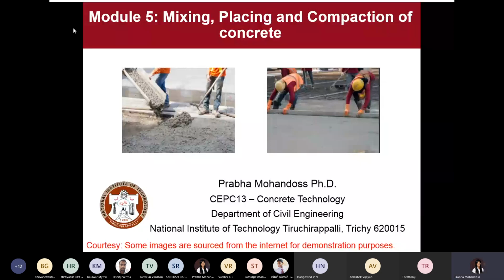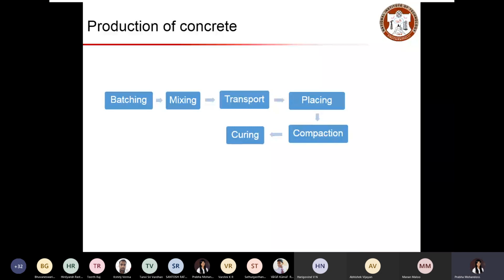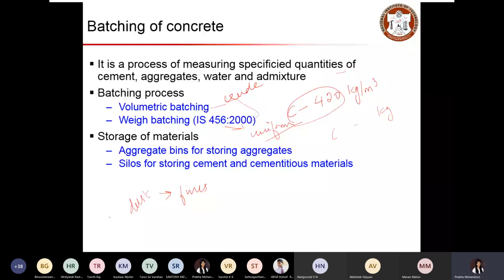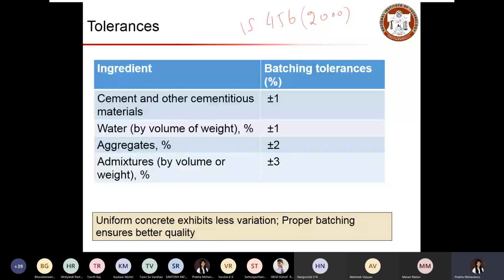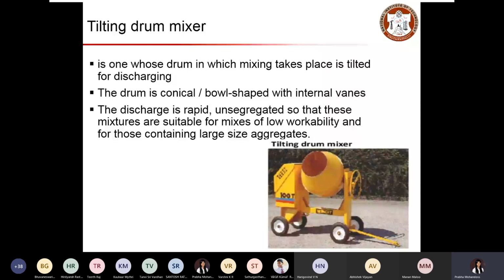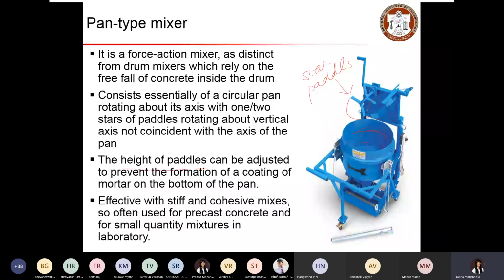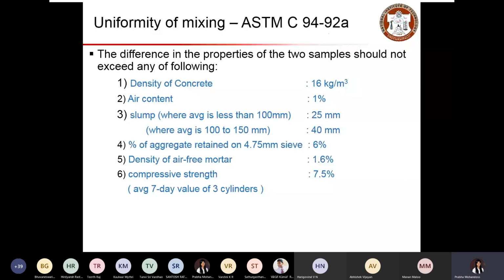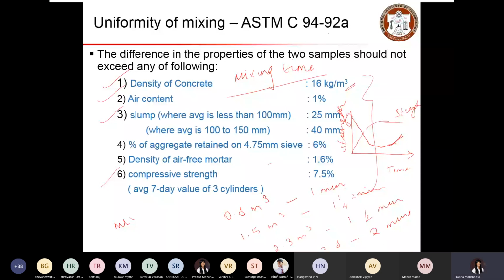video 14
prestigious NITT  sem 3 classes